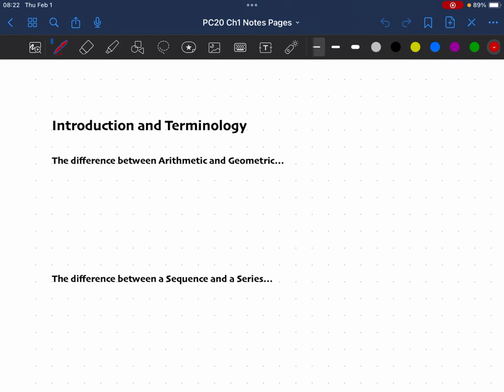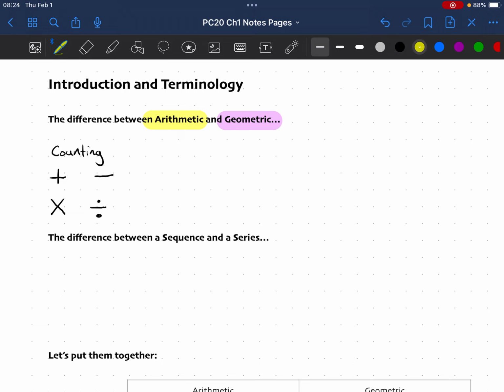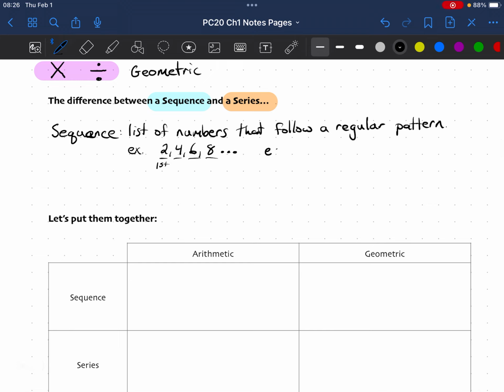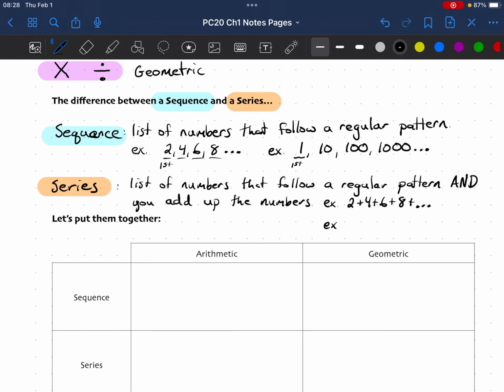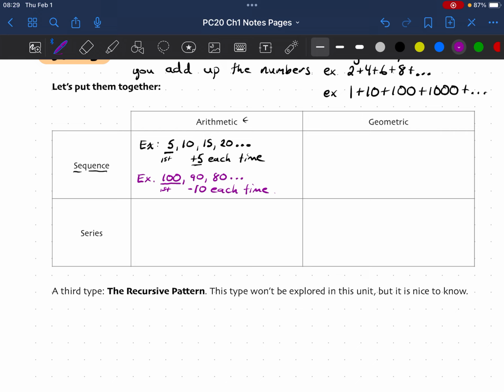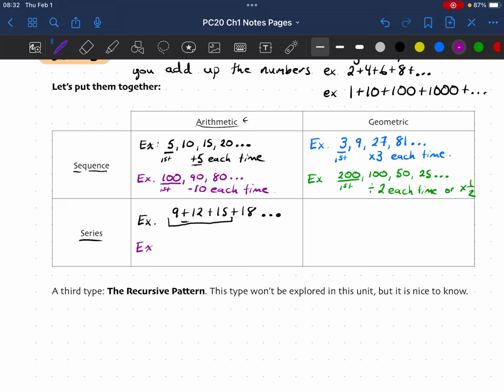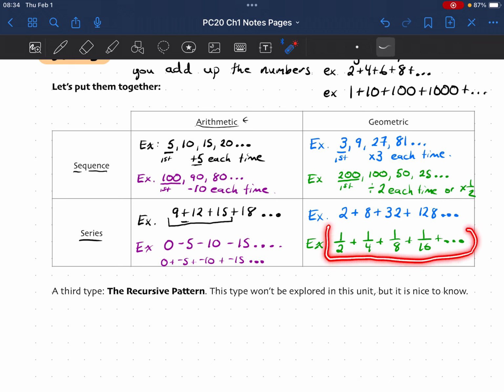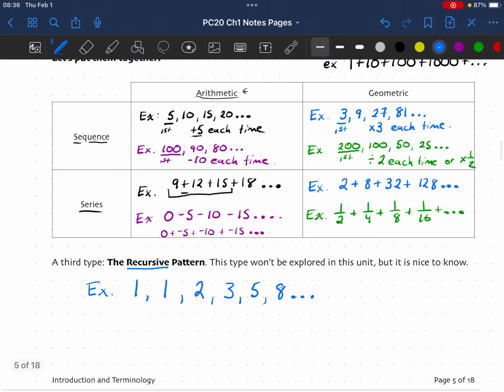Introduction to Sequences and Series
This is an introduction to arithmetic and geometric sequences and series.